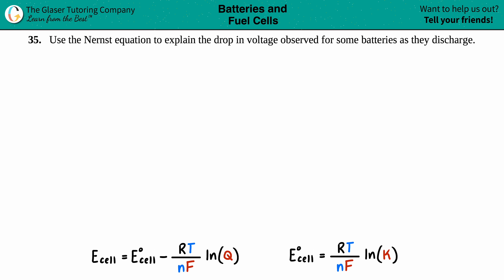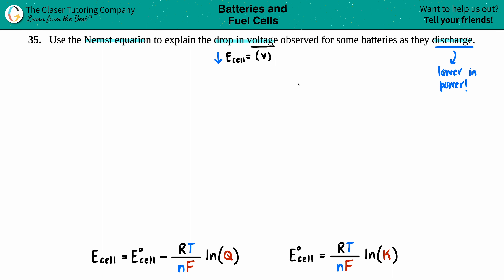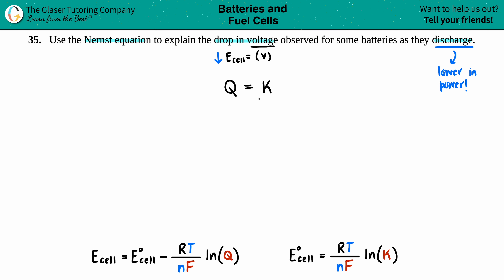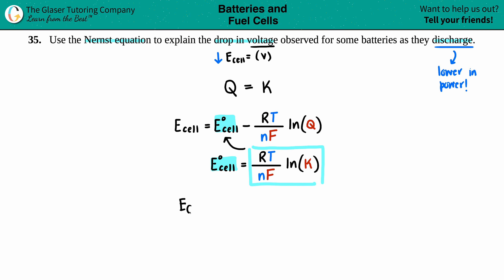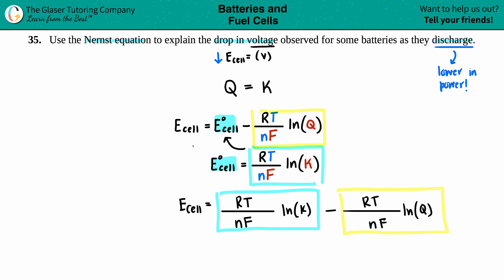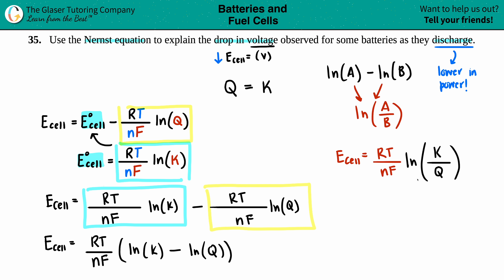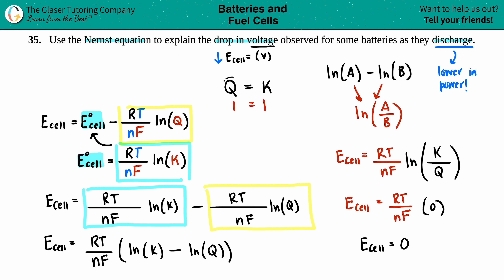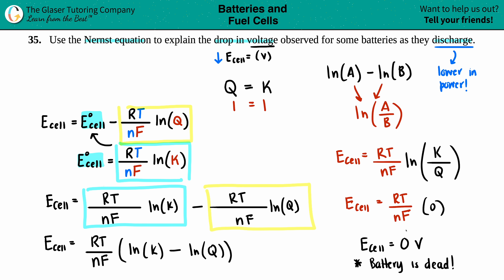17.35 | Use the Nernst equation to explain the drop in voltage observed for some batteries as they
Use the Nernst equation to explain the drop in voltage observed for some batteries as they discharge.